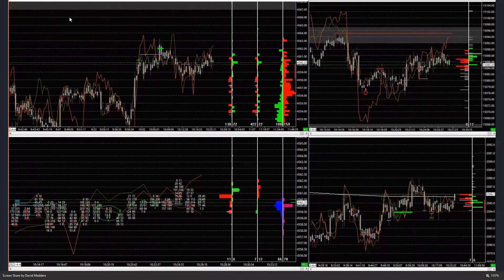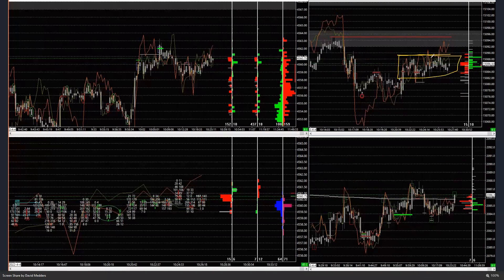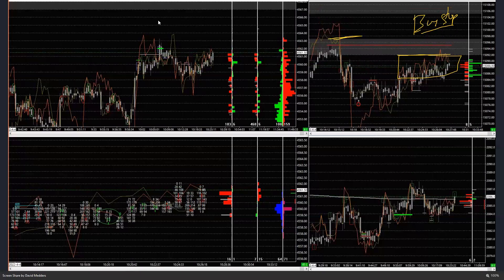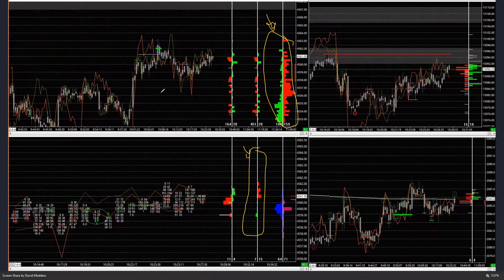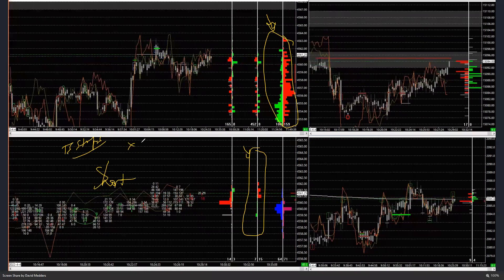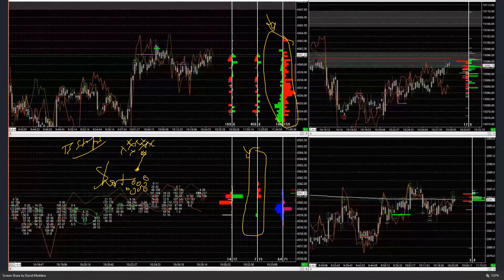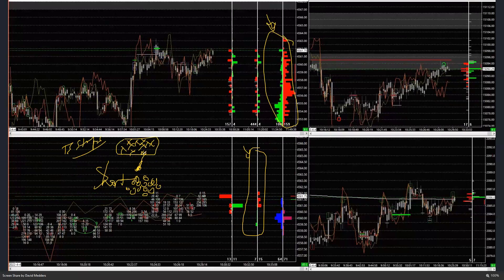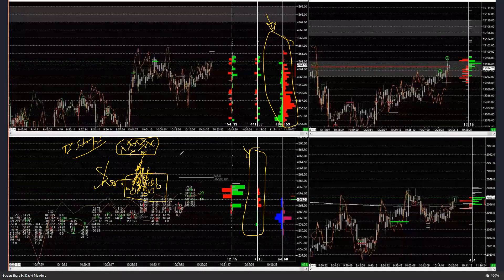How to Find Stops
To find stops who have to know where to look.  Then you have to know why it is important.